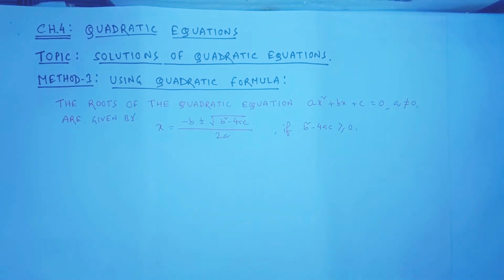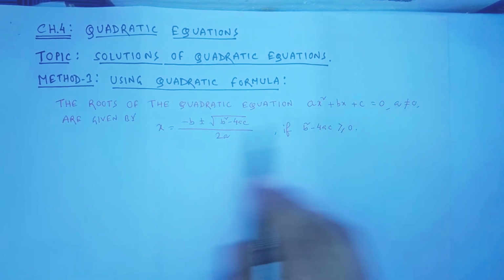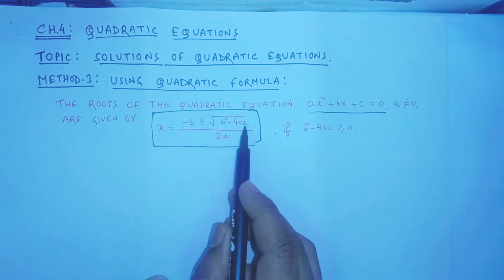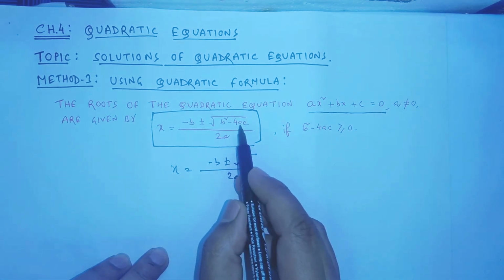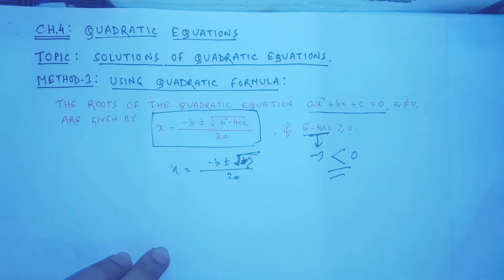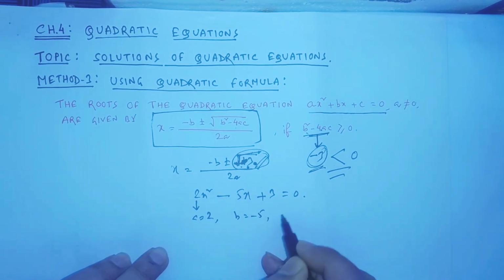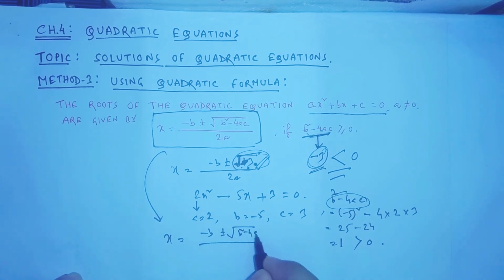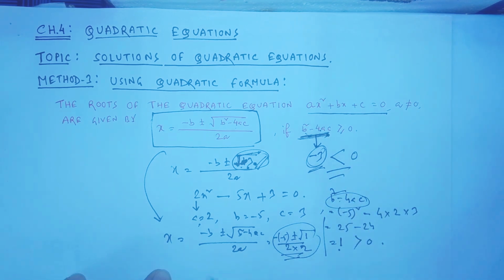Quadratic Formula (NCERT MATHEMATICS - X)